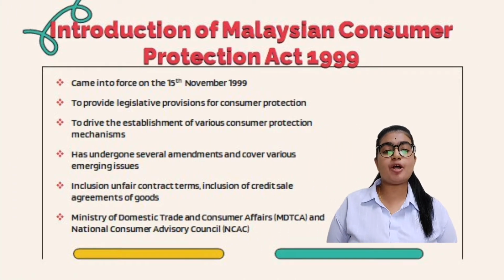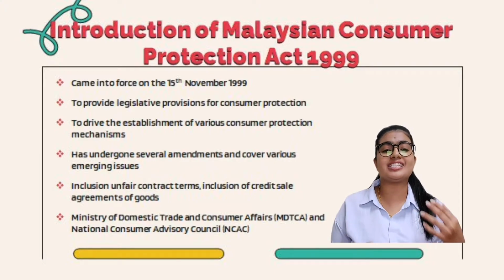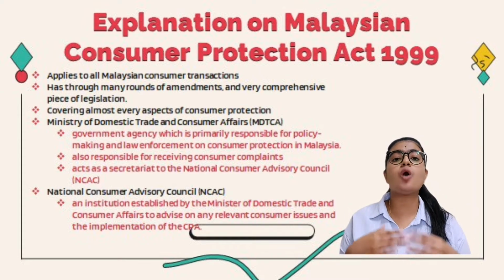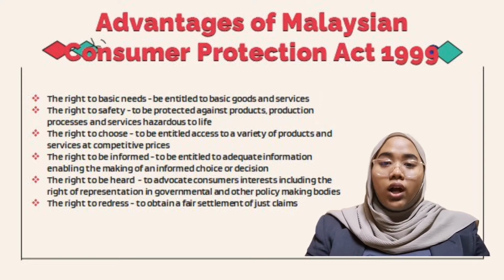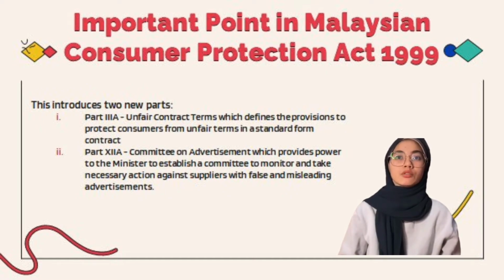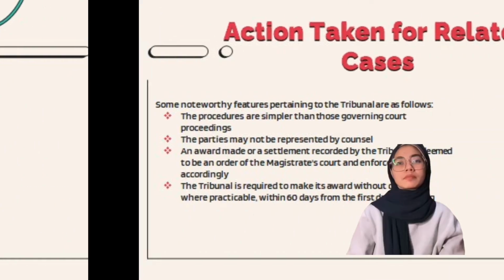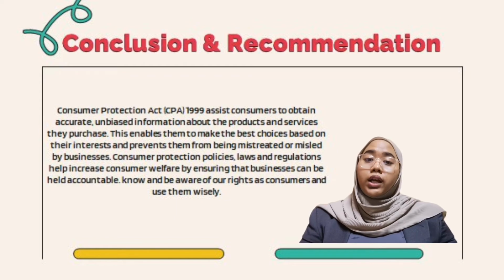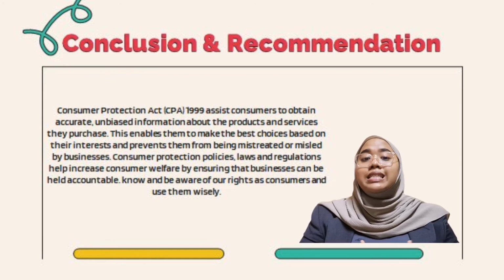GHOU3063 HOSPITALITY & TOURISM LAW | GROUP A | MALAYSIAN CONSUMER PROTECTION ACTS 1999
GROUP MEMBER:
NURSYAQIRA BT AB HALIM (271339)
NABILA NA’IM BT SUHARTO SHAHRIL (272452)
KAVITHA RAJAGUPPAL (272548)